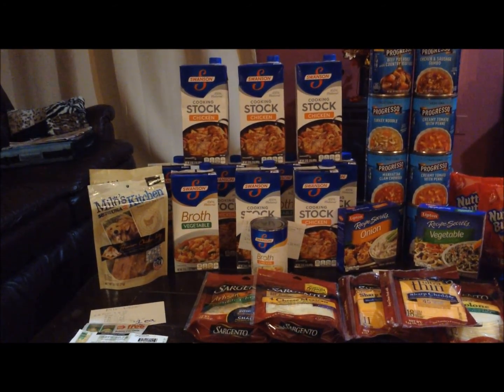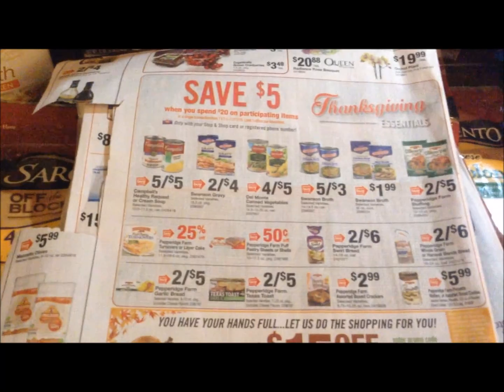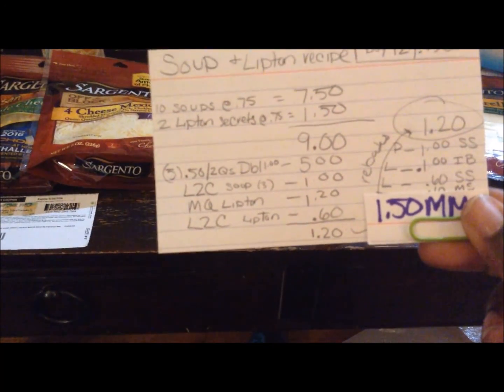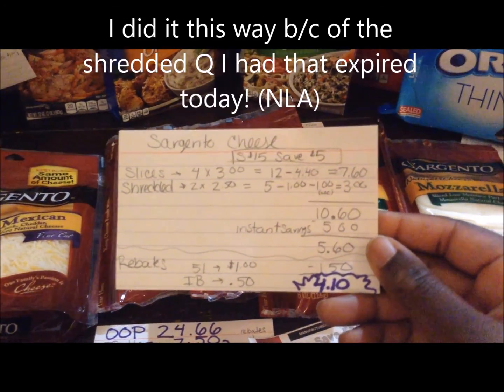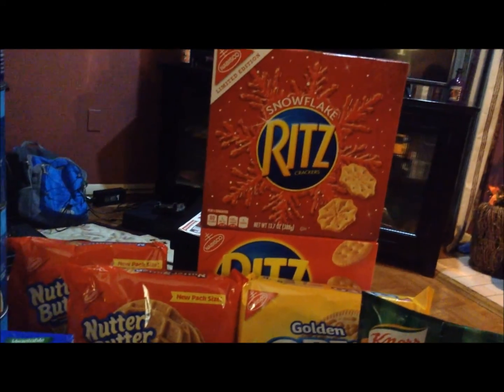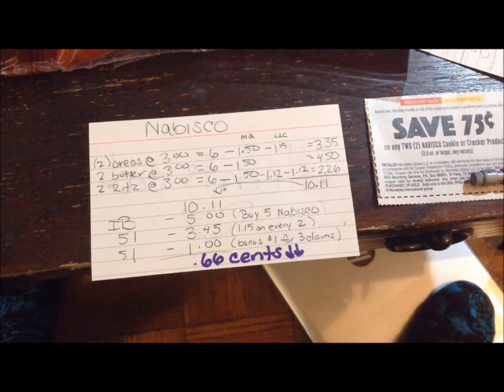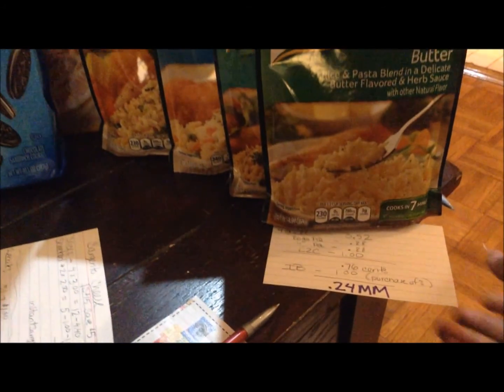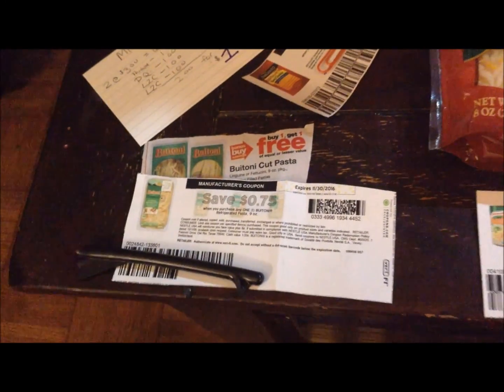Stop and Shop couponing haul 11/11/16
Stop and shop breakdown for the week of 11/11-11/17.
***I meant Buitoni fresh pasta, not Barilla.

Save beyond the checkout lane with easy to use rebate apps like Ibotta!!!
Code is. e8rybg